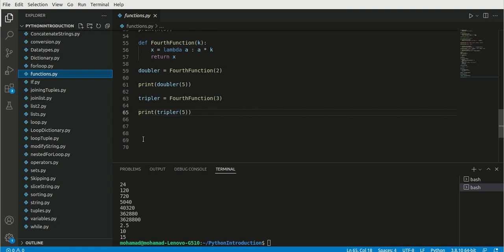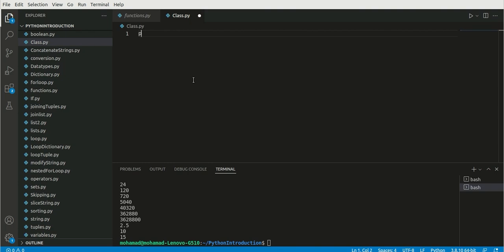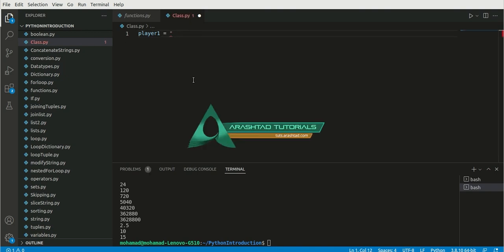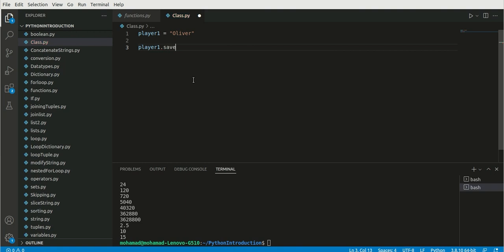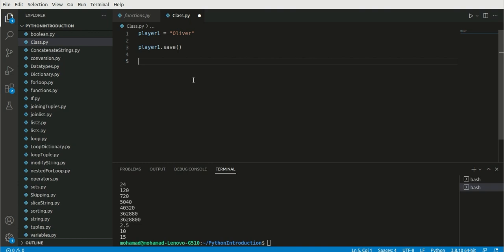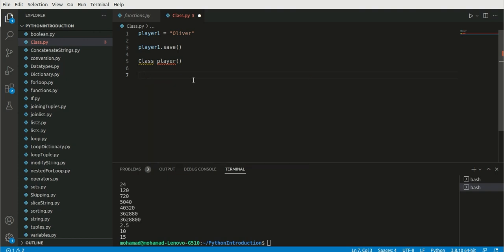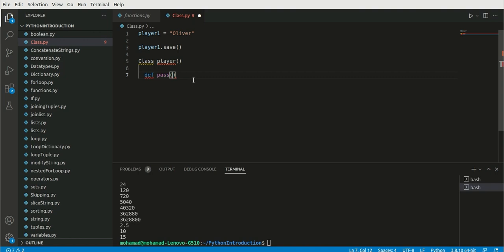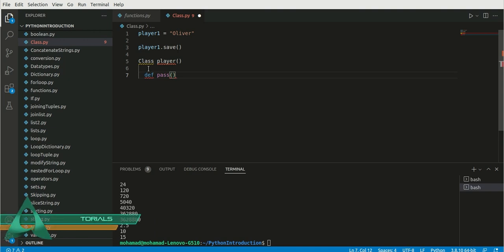#47 Classes (Python Tutorials)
Classes (Part )

In this part of our python tutorials series, you will learn about the classes in python. Classes have a large variety of applications in python. When we talk about the OOP or object oriented programming in python, classes play a big role in it. Generally classes will make our code much more organized, efficient, clean and easy to write and read by a group of developers.

In this series of classes tutorials in python you will learn about all the concepts of OOP such as
inheritance, classes, init function, etc, why to use these concepts and how to do that.